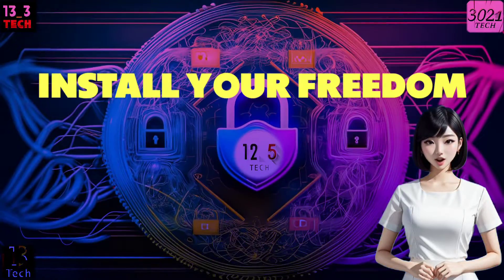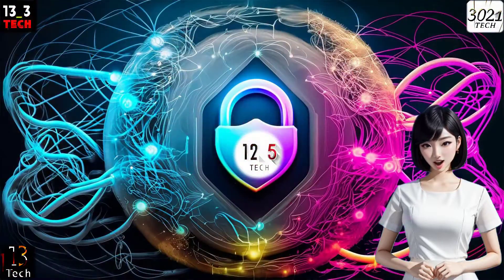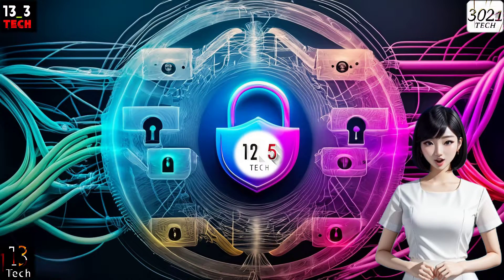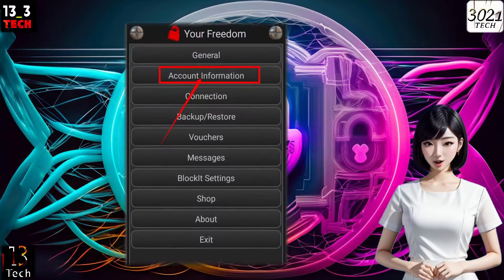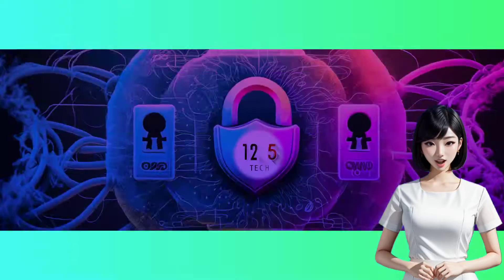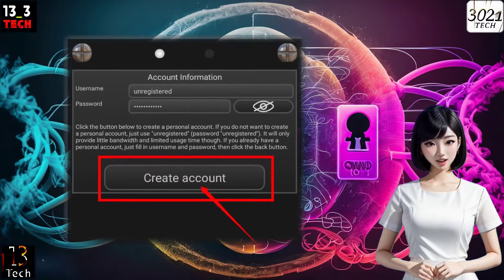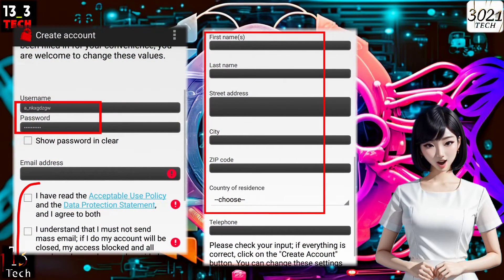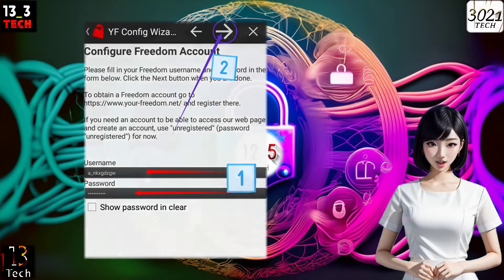Step-by-Step: Setting Up YOUR FREEDOM VPN Account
In this tutorial, we've walked you through the simple steps to set up your YOUR FREEDOM VPN account. Whether you're a new user creating an account from scratch or an existing user looking to configure your settings, we've got you covered. Make sure to follow the steps carefully, and you'll be up and running in no time.